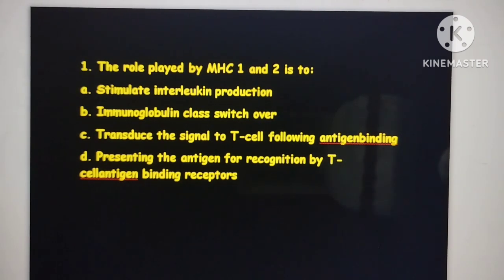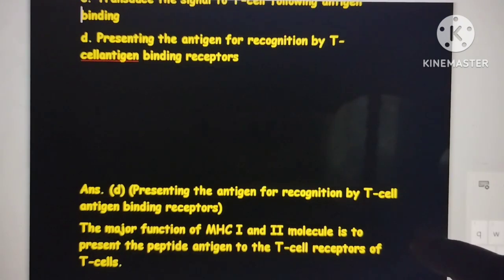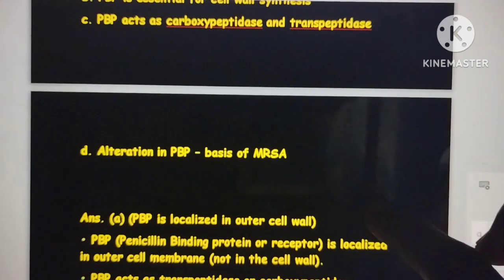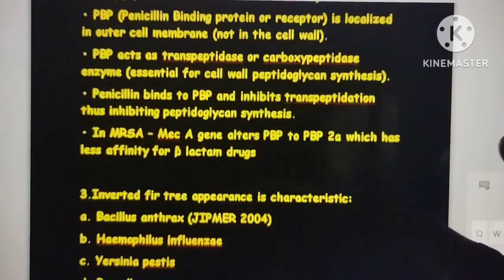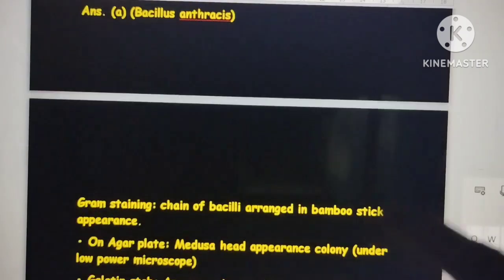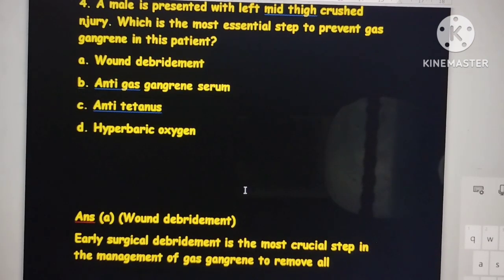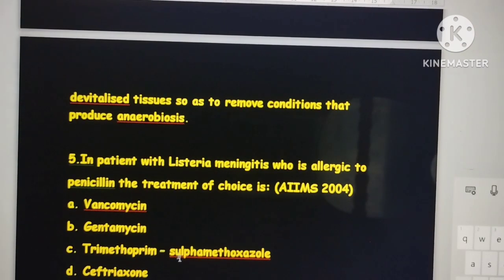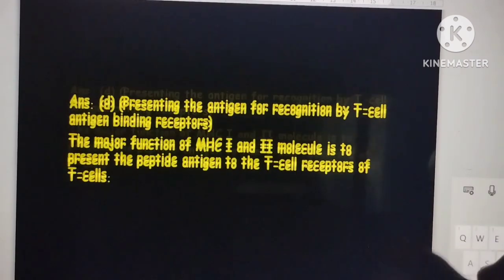🍄Microbiology _ PYQ Episode 1️⃣3️⃣inicetpyq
Microbiology PYQs-Solved Questions and explanation| Previous Year Questions

Solved Questions with explanation | Microbiology PYTs PYQs |Very Important Questions. Previous year Questions
Most Repeated Previous Year Questions And Topics : FMGE / NEET-PG / INI-CET

Important Previous Year Questions and Topics INI-CET | NEET PG | FMGE

A series posting Important previous year questions and previous year topics of Neet PG | INI-CET | FMGE | NEET UG